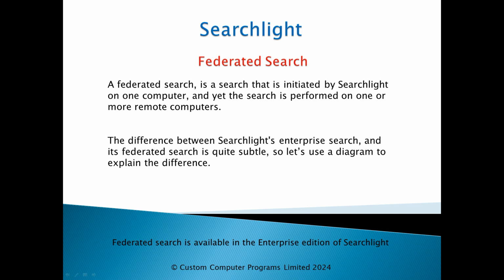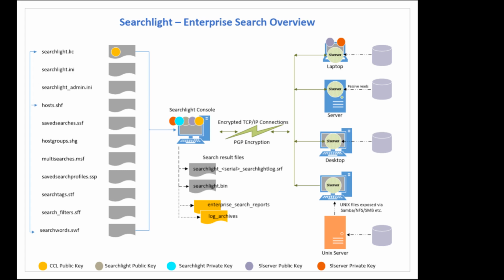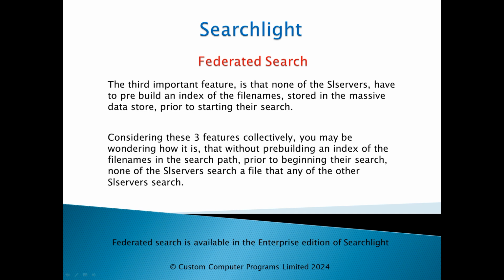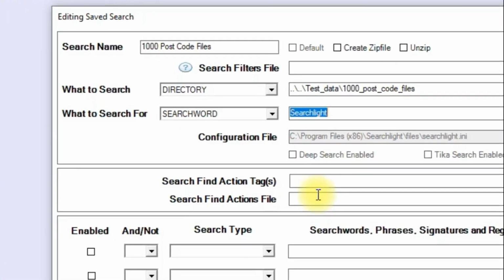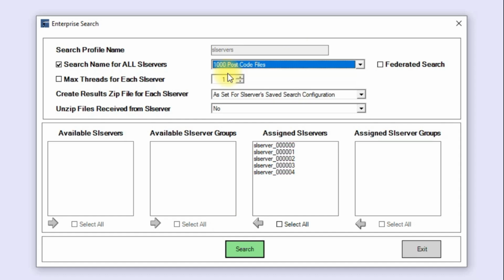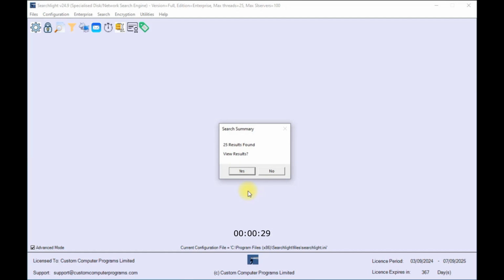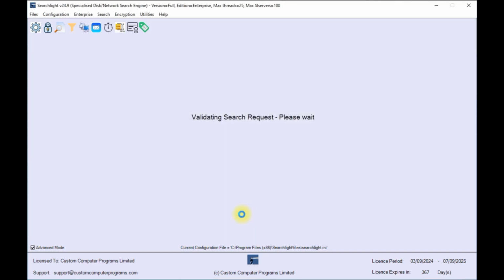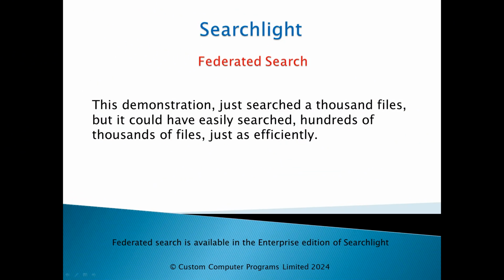Searchlight - Federated Search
This tutorial explains Searchlight's federated search mechanism.